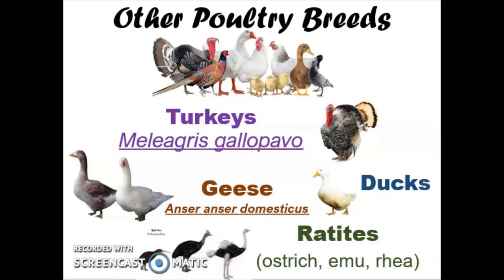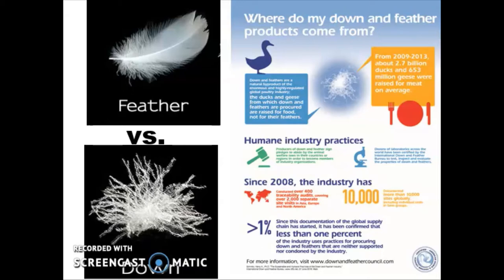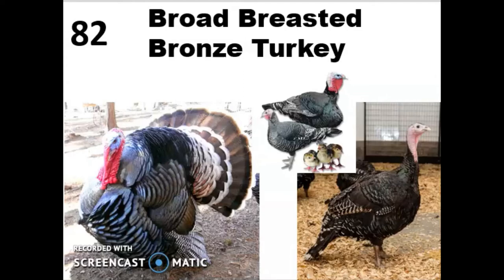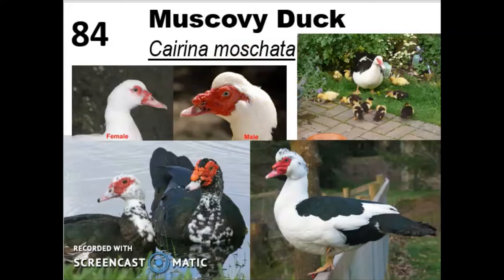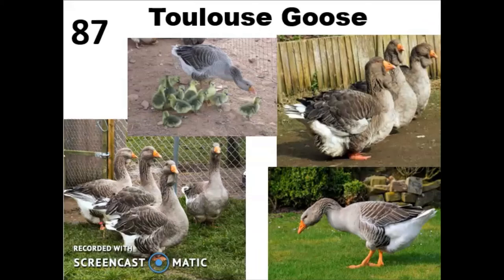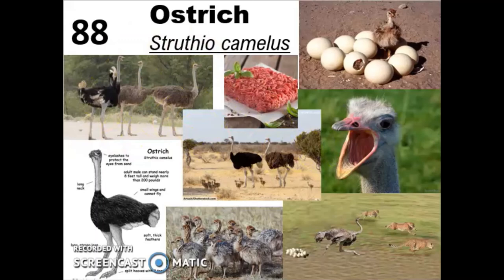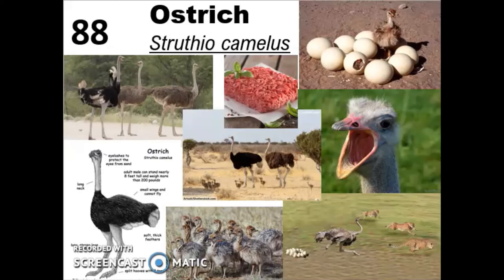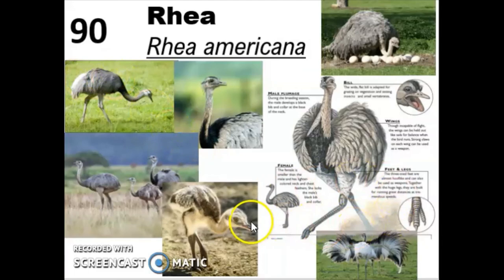Other Poultry Breeds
A few common turkey, duck, geese and ratite breeds and/or species are discussed to complete our look at the poultry industry